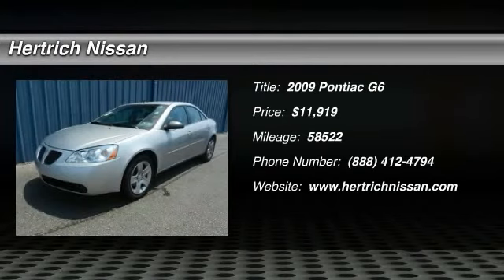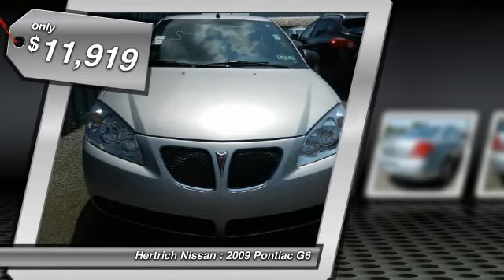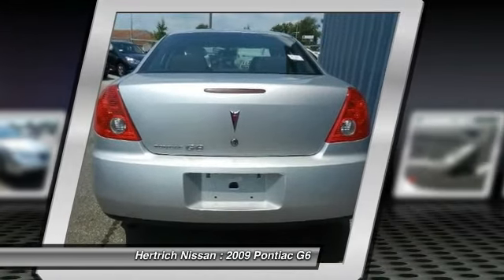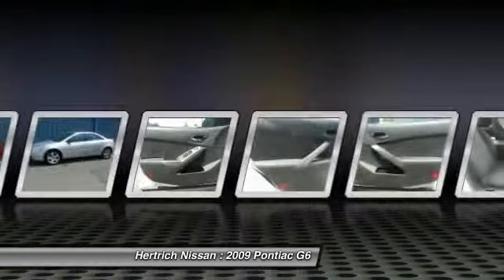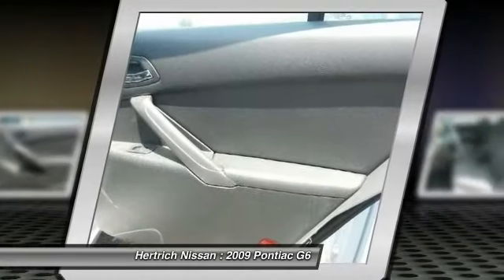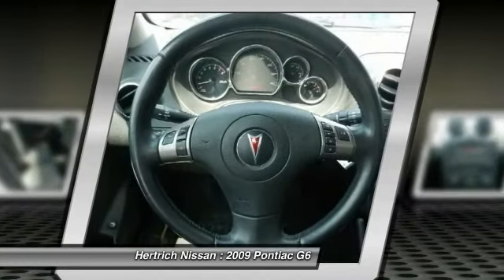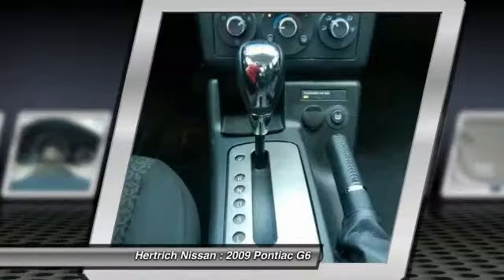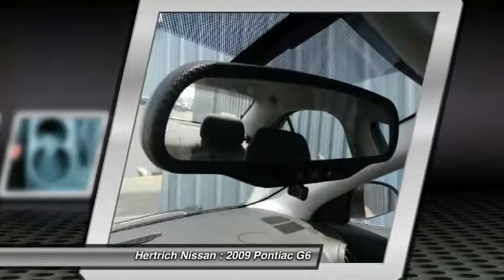2009 Pontiac G6 Dover DE S781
2009 Pontiac G6 w/1SA *Ltd Avail* - $11919

Hertrich Nissan
1378 South DuPont Highway

Check out this gently-used 2009 Pontiac G6 we recently got in. This vehicle has had only 58,522 miles put on it's odometer. That amount of mileage makes this vehicle incomparable to the other vehicles on this market and is ready for you to come and see at Hertrich Nissan. You've found the one you've been looking for. Your dream car. The G6 w/1SA *Ltd Avail* will provide you with everything you have always wanted in a car -- Quality, Reliability, and Character. More information about the 2009 Pontiac G6: The 2009 Pontiac G6 takes a high road in an attempt to balance efficiency, comfort and sportiness. It manages to appeal to those who value each. It's also one of few cars in its class to offer the two-door coupe body style. The convertible model ranks as the lowest-priced vehicle with a power-folding hardtop. Strengths of this model include fuel efficiency with the 4-cylinder engine, Unique folding hardtop convertible, standard side and curtain air bags, and solid acceleration with the V6-equipped models.